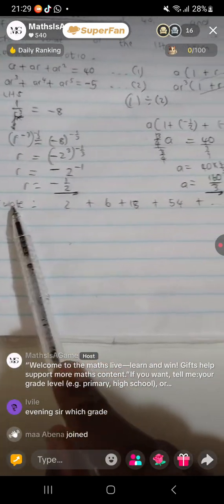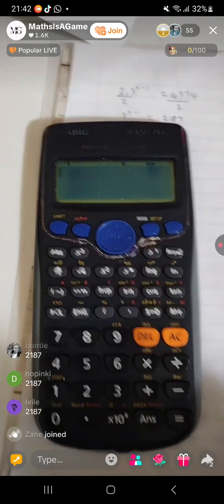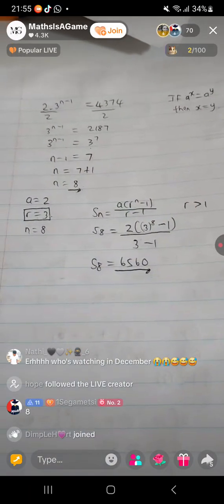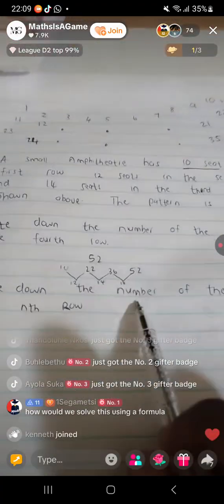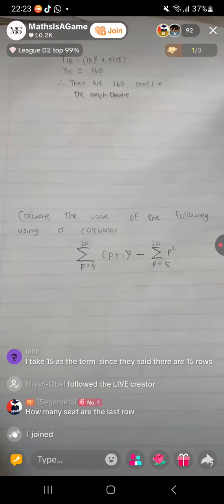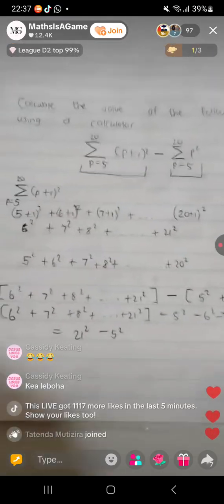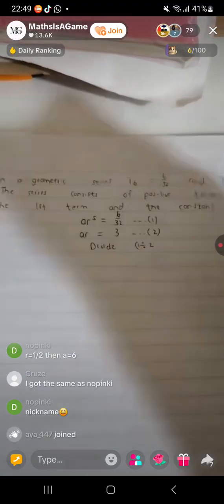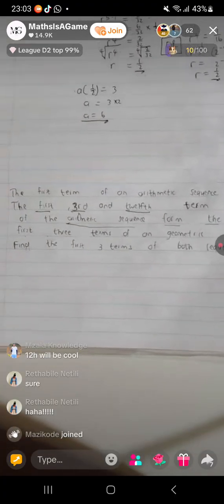Sequence and Series Recorded from Tik Tok Live